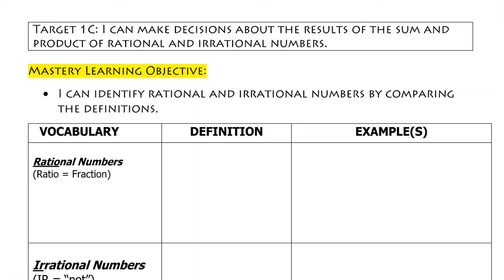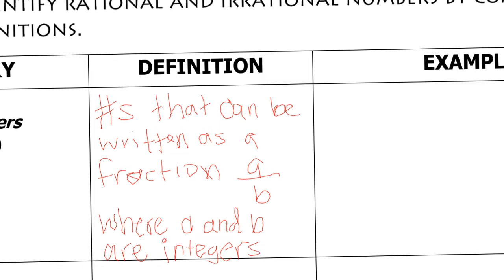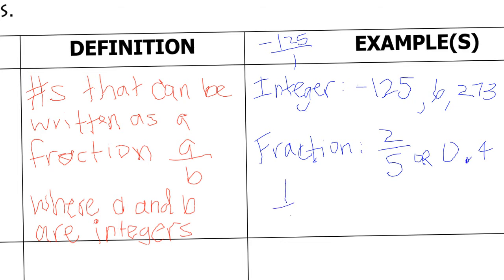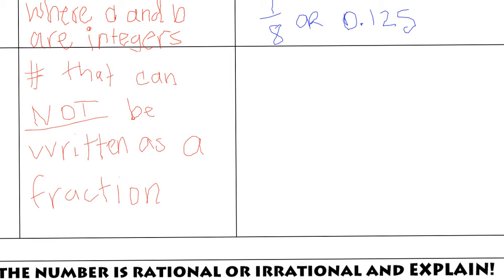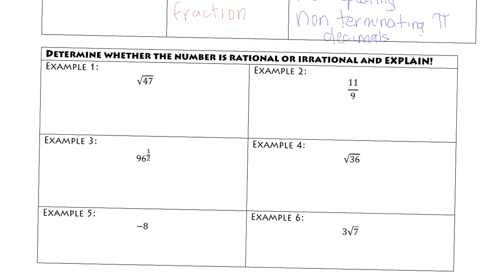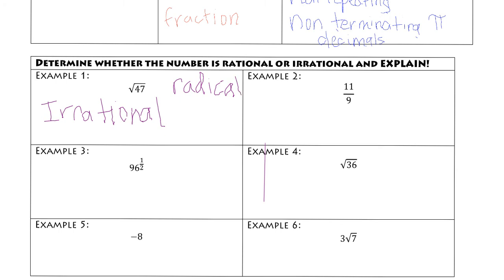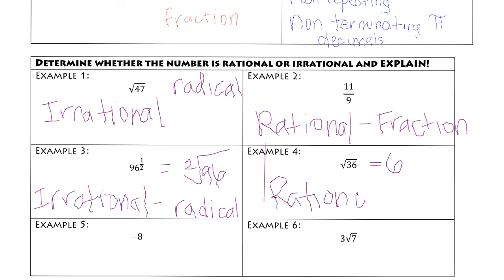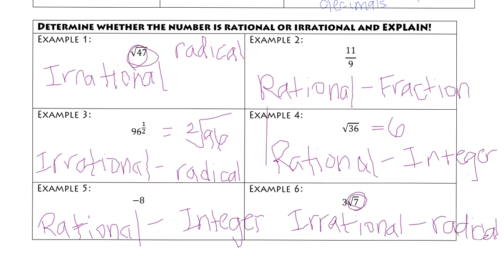Int 2 Core KC1 1C.1